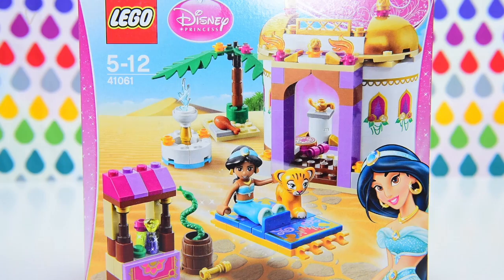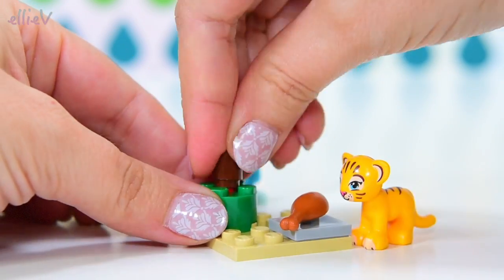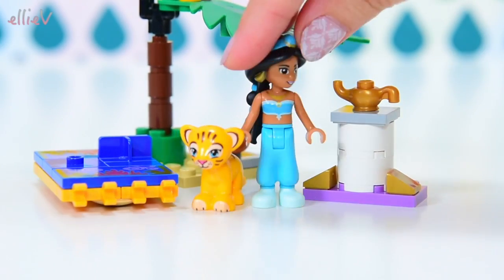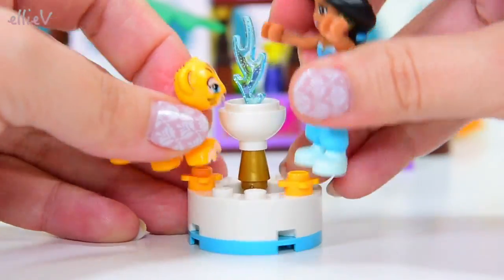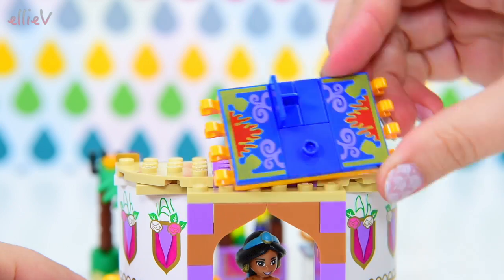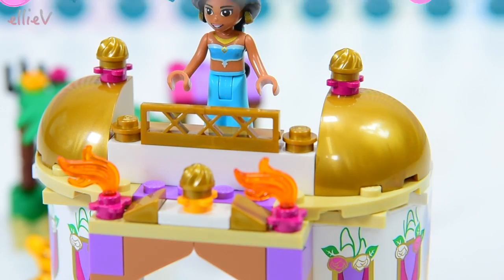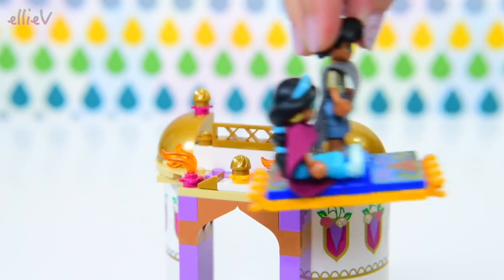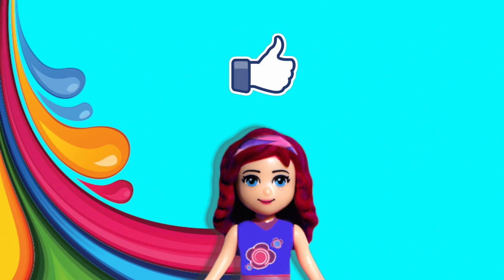LEGO Disney Princess Aladdin Jasmine's Exotic Palace with Genie Dress Up Build Silly Play Kids Toys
With the promise of a new Aladdin movie soon I thought it was time to revisit and revamp the only LEGO Disney Princess set based on Aladdin so far. And after building this retired set, LEGO Disney Princess Aladdin Jasmine's Exotic Palace, I'm going to add Aladdin, Abu and Genie and we'll have a whole heap of fun!

Welcome to Agrabah, a land of mystery and enchantment, home of Princess Jasmine. Play with the princess and her pet tiger Rajah in the palace courtyard! What will they decide to do today? Perhaps they will lounge by the fountain or go on a thrilling magic carpet ride, high above the rolling dunes of the kingdom. They could pay a visit to the bustling marketplace to see the snake charmer in action. Then Rajah might get his paws on the magic lamp and wish for an afternoon spent munching on drumsticks, followed by a catnap in the shade of a towering palm tree. It’s all up to you! Have fun building the palace and play as you go! Includes Princess Jasmine mini-doll figure and Rajah the tiger.

Includes Princess Jasmine mini-doll figure and Rajah the tiger
Features a palace with magic carpet, fountain, palm tree and a market stall
Accessories include a magic lamp, glittery trinkets, stool, drumstick for Rajah, snake, basket and a flute
Visit the bustling marketplace with Jasmine and watch a snake charmer
Feed Rajah a snack by the dancing fountain
Soar high in the air on a magic carpet ride
Follow the movie story or create your own adventures inspired by this popular Disney Princess™ and her tiger friend